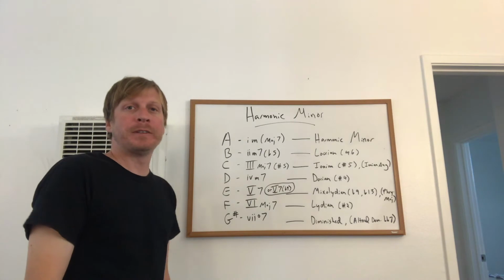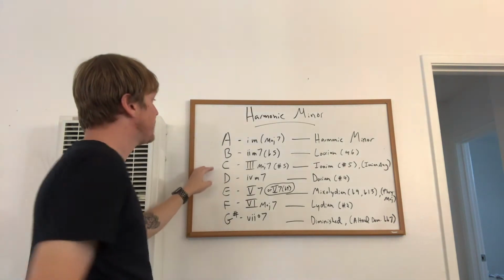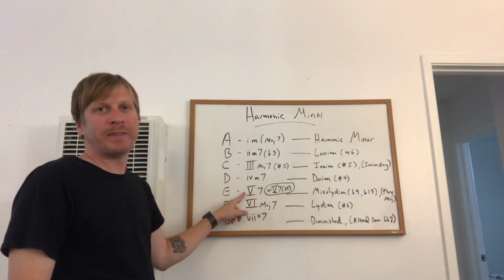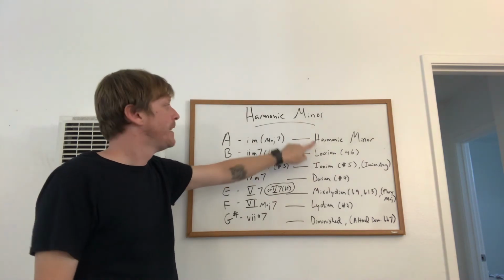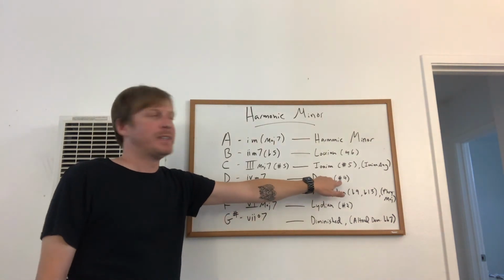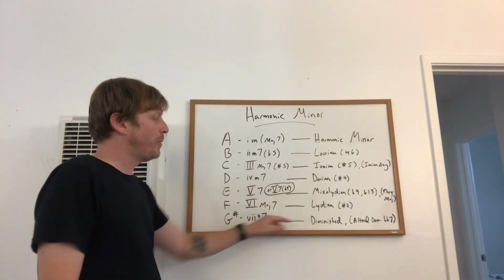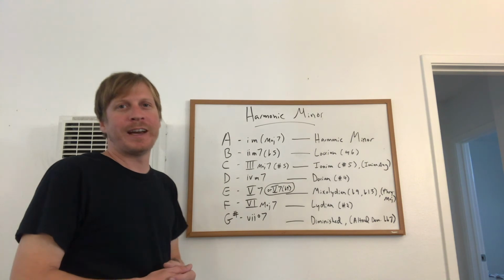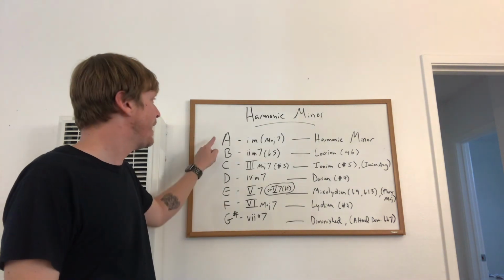Music Theory - #22 (Modes of Harmonic Minor)